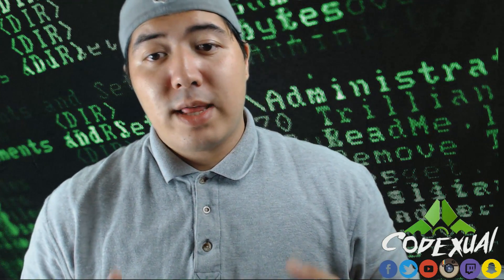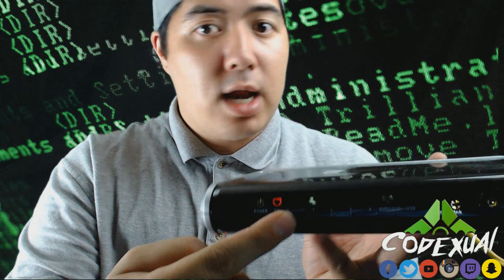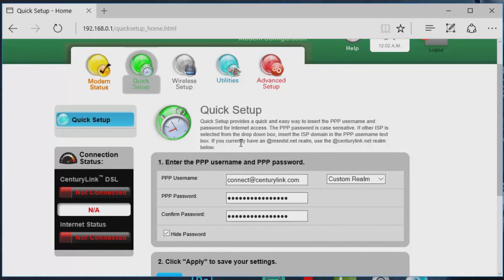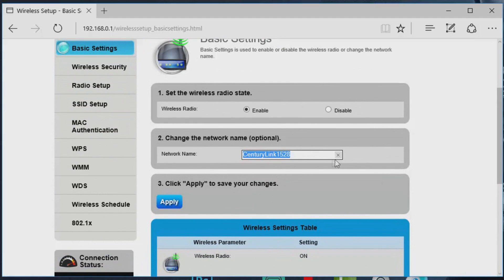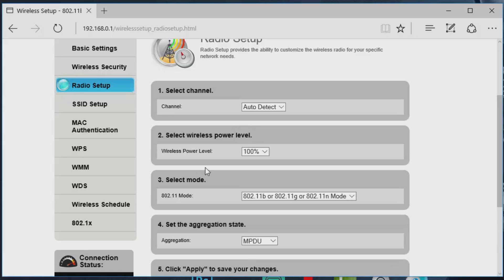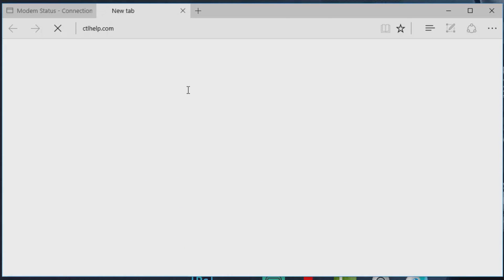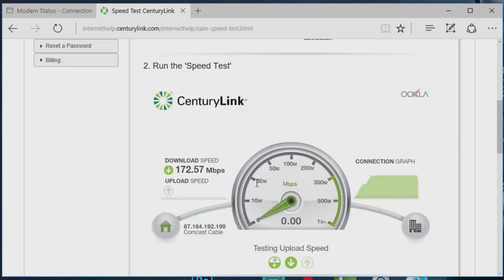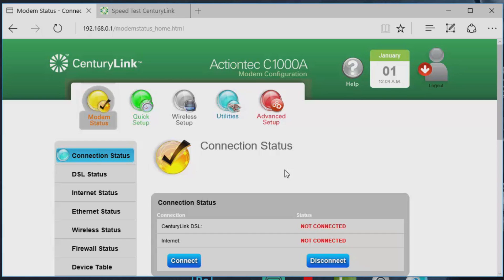CenturyLink - Slow speeds, Advanced Wifi tweaking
If you guys are having problems with anything there are links above to help you troubleshoot through everything.